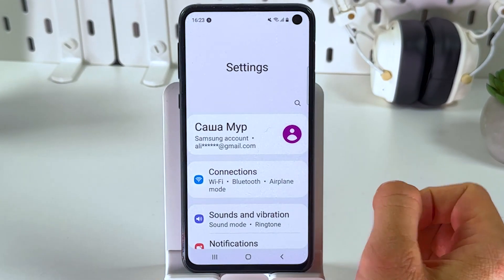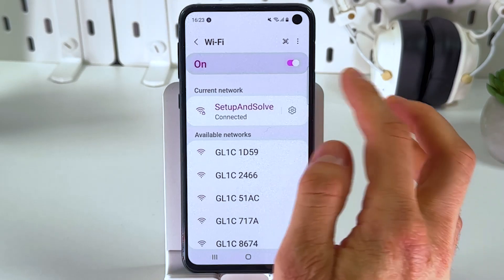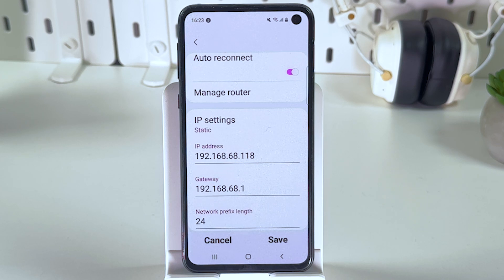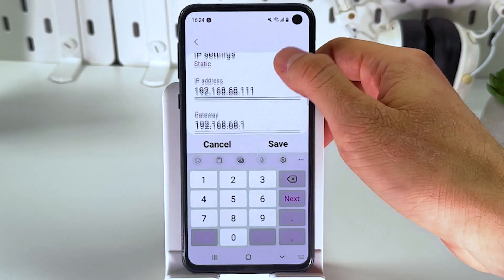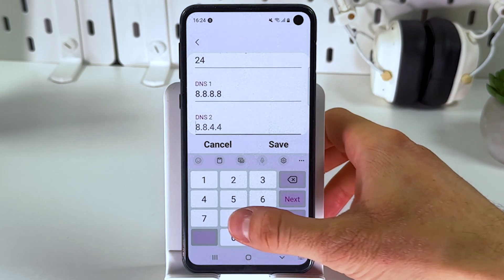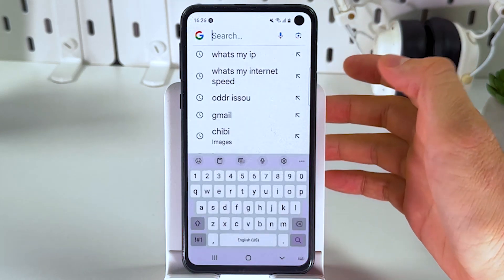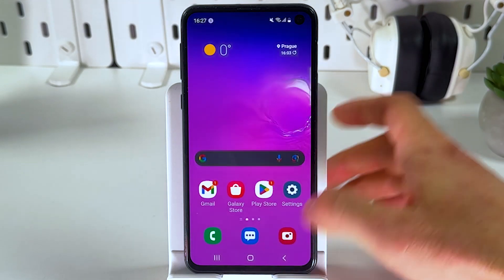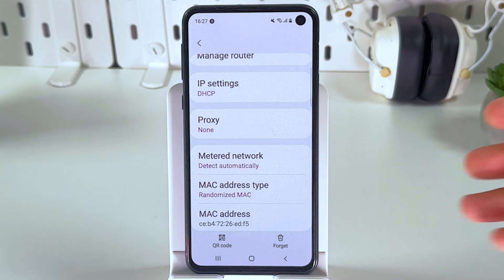How to Set a Static IP Address on an Android Device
Discover how to manually change your IP address on an Android phone to enhance security and access region-restricted content! In this detailed guide, I'll walk you through adjusting your Wi-Fi settings from DHCP to Static IP, demonstrating each step directly from the 'Settings' of your device. Say goodbye to limitations and hello to endless possibilities by setting a new IP and tweaking DNS addresses using public servers like Google's for a steady connection. Whether you're looking to check your new IP or revert to default settings, I've covered it all. Keep watching to make your Android experience safer and more versatile!

This video also covers the following topics:
Change IP Address on Android: A Step-by-Step Guide
Android Guide: How to Manually Set a Static IP
Effective Methods to Modify Android IP Settings